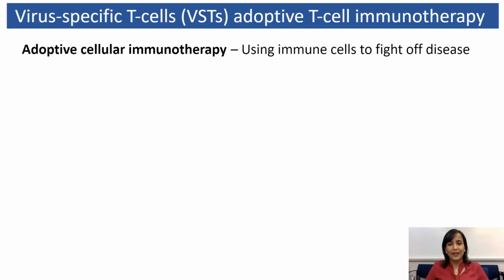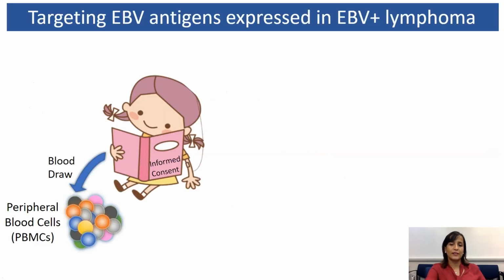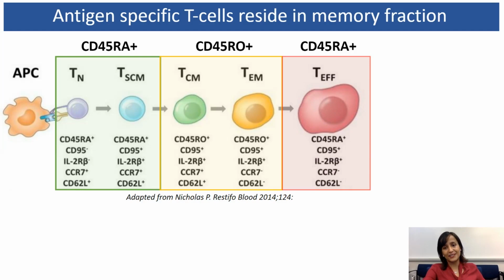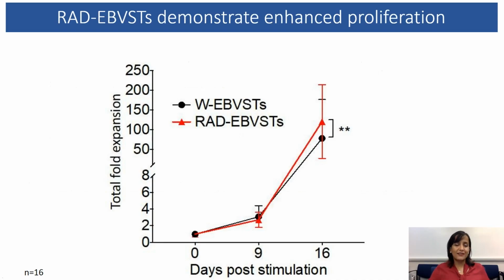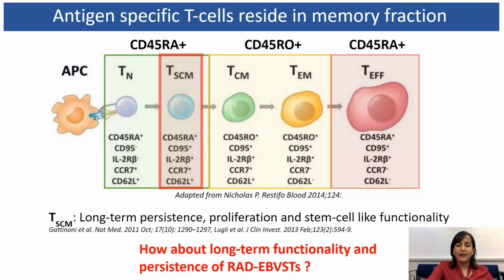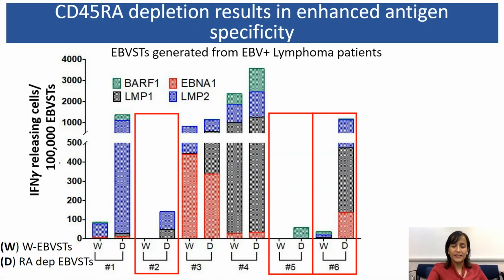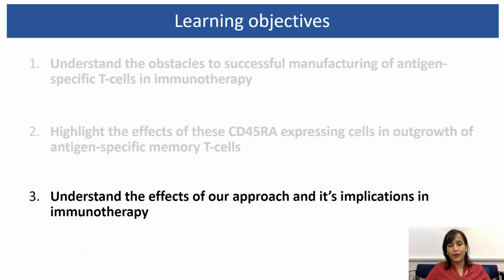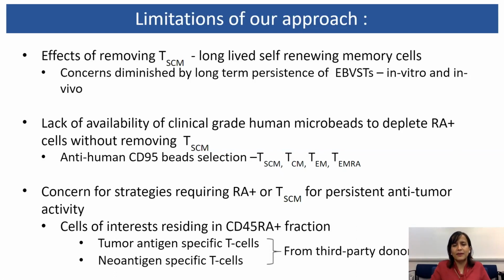Selective Depletion of CD45RA Expressing Cells to Enrich Antigen Specific T-Cells for Immunotherapy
Presented By: Sandhya Sharma, PhD

Speaker Biography: At the Baylor College of Medicine, Center for Cell and Gene Therapy, Sandhya Sharma spends most of her time focusing on generating clinically potent T-cells specific to Epstein-Barr (EBV) antigens expressed on EBV-positive lymphomas...

Webinar: Selective Depletion of CD45RA Expressing Cells to Enrich Antigen Specific T-Cells for Immunotherapy

Webinar Abstract: T-cell therapies targeting viral antigens in a range of virus-associated malignancies present challenges to successful manufacturing of virus-antigen-specific T-cells (VSTs) from patients where these VSTs potentially circulate in low-frequency and are rendered dysfunctional in the immunosuppressive tumor microenvironment...

Earn PACE Credits:
1. Make sure you’re a registered member of Labroots
2. Watch the webinar on YouTube or on the Labroots